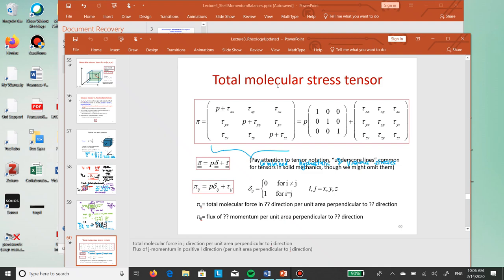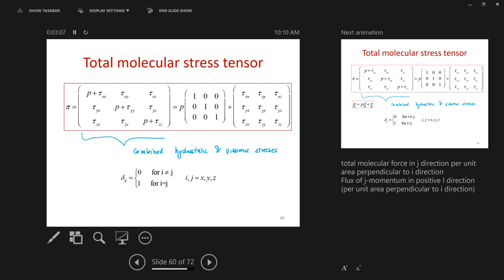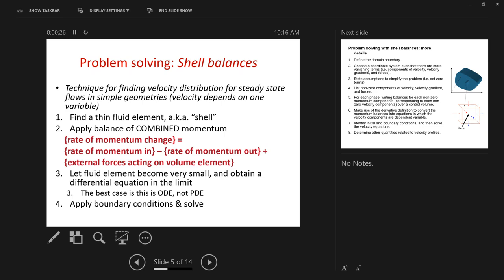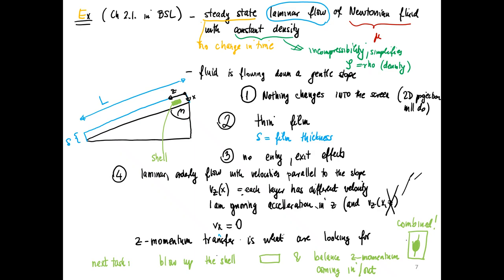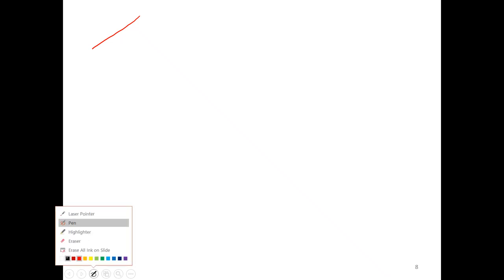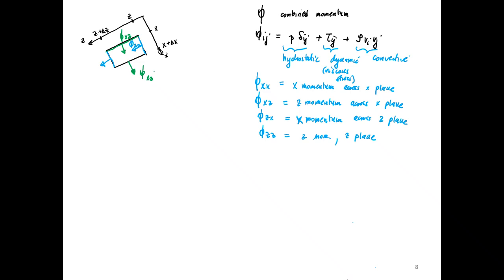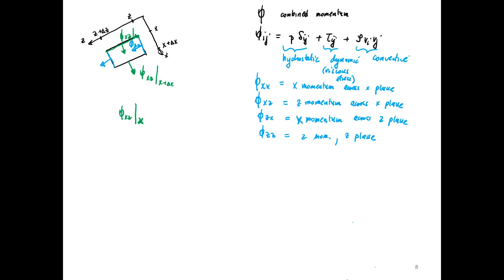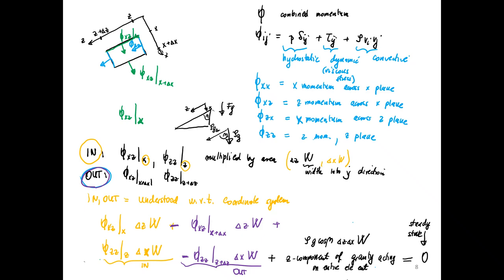PGE322K Transport ShellMomentumBalance 2020 02 14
Thin film flowing down a plate